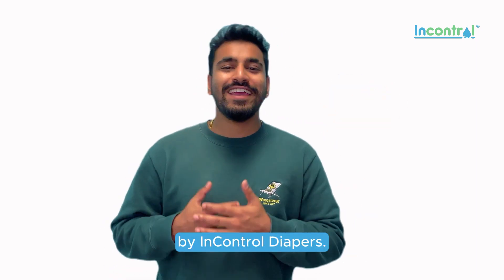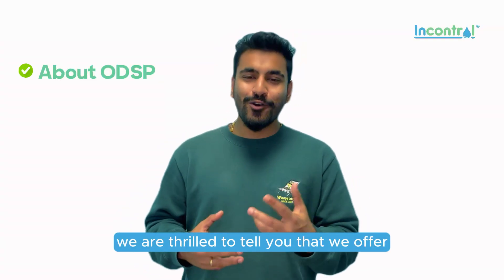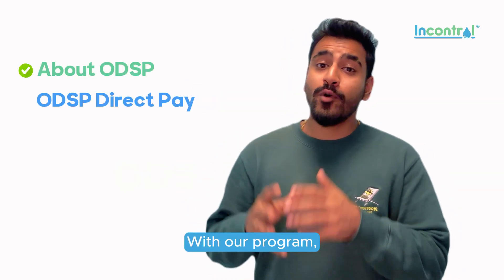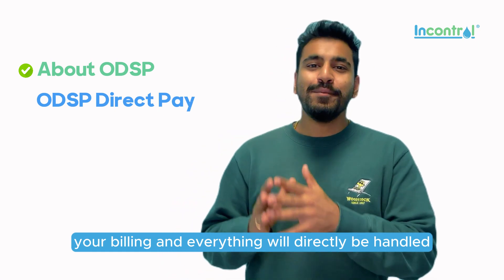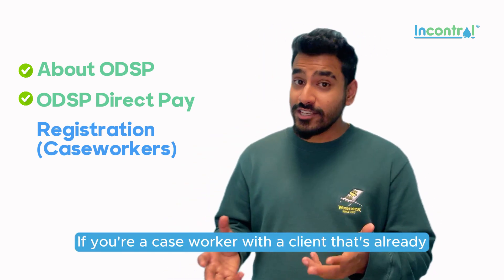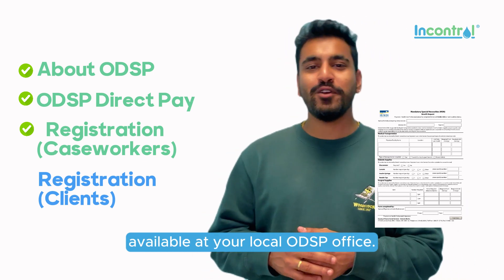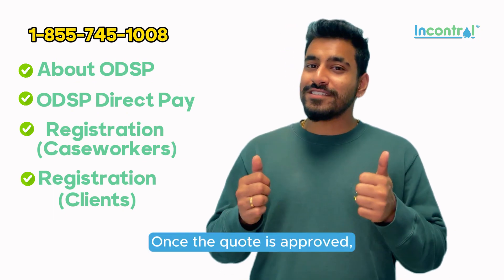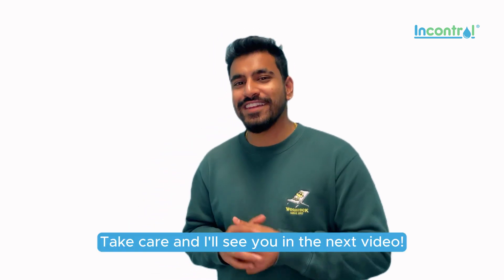ODSP Benefits with InControl Diapers | Monthly Incontinence Supplies Delivered to Your Doorstep!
InControl's ODSP Direct Pay: Your Hassle-Free Incontinence Supply Solution

Are you an ODSP Beneficiary in Canada seeking convenient and discreet access to top-quality incontinence products? Look no further! InControl Diapers proudly introduces ODSP Direct Pay, a game-changing solution designed with your comfort and convenience in mind.

In this video, we'll walk you through the seamless process of how InControl Diapers, your trusted partner in comfort and care, is making a positive impact on the lives of ODSP Beneficiaries.

Embrace the peace of mind that comes with InControl Diapers – your trusted partner in adult incontinence solutions.

We love to hear your feedback! Tell us how we did and what you would like to see in the future from this channel.